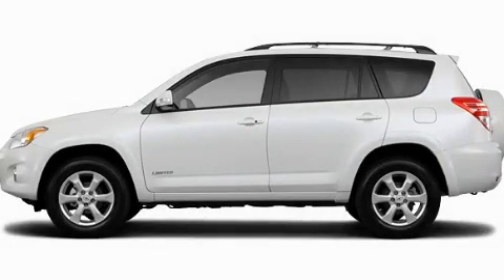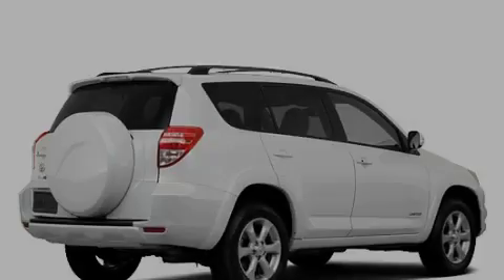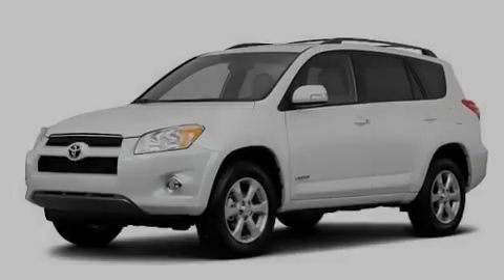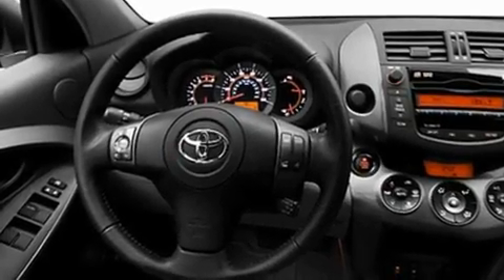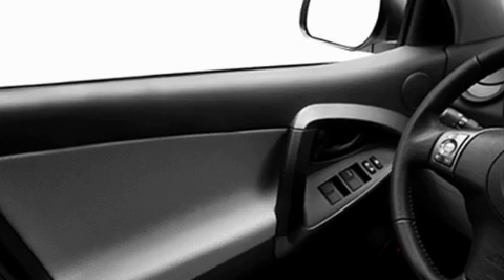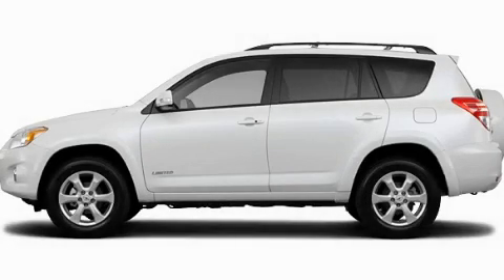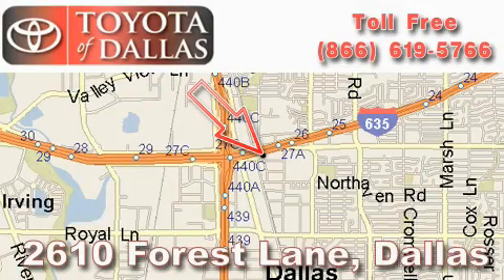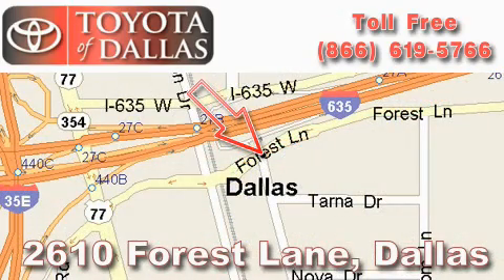2011 Toyota RAV4 Plano TX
Year : 2011

 Make : Toyota

 Model : RAV4

 Engine : 2.5L 4 Cyl. Sequential Fuel Injection

 Trans . : Not Specified

 Exterior : White

 Miles : 1

 2610 Forest Lane

 2011 Toyota RAV4 Dallas TX